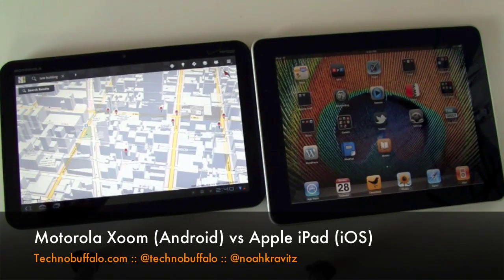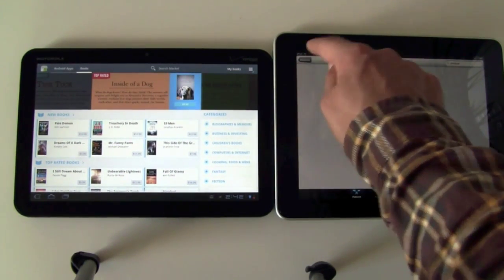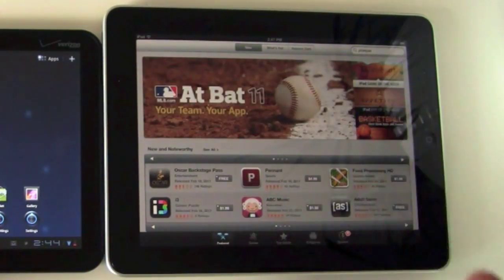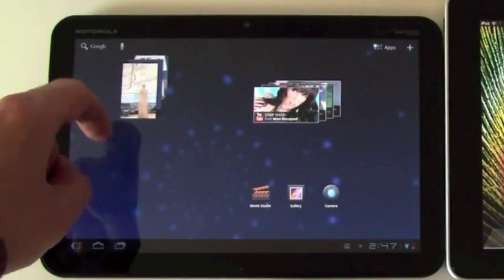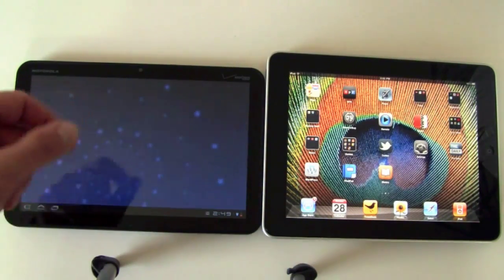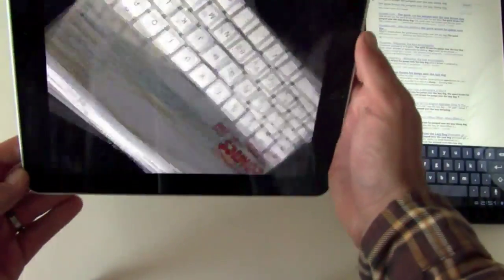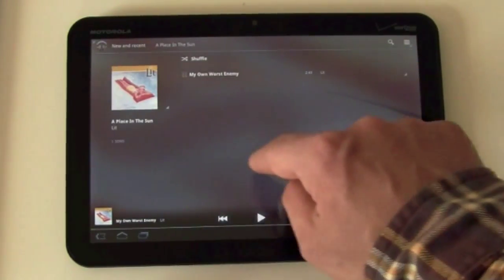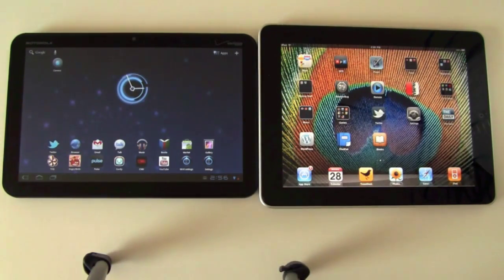iPad vs Motorola Xoom Part 2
Apple iPad vs Motorola Xoom: Tablet Wars, Part 2

Will 2011 be the year of the tablet? Looks that way. Tablet Wars! Round One: The first Android device optimized for tablets, the Motorola Xoom vs the "old man" in the game, Apple's soon to be replaced iPad.